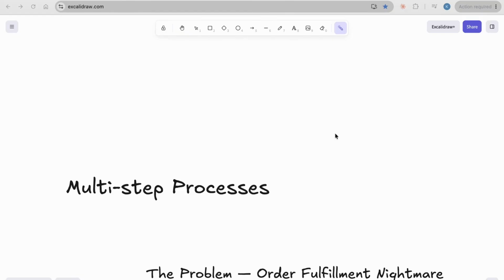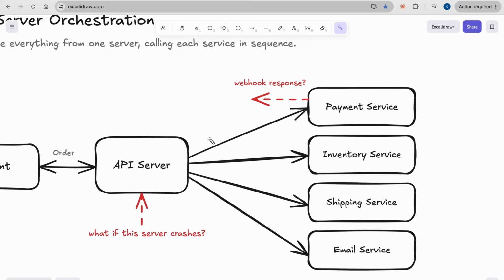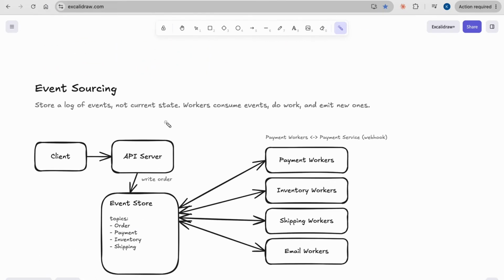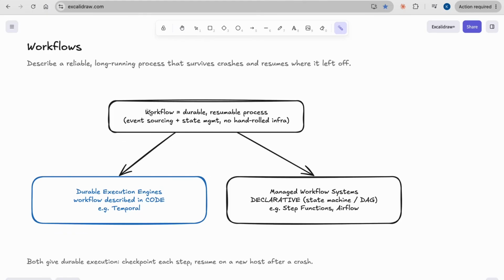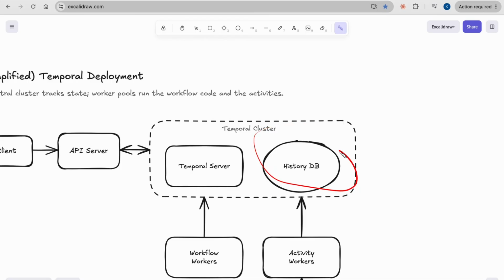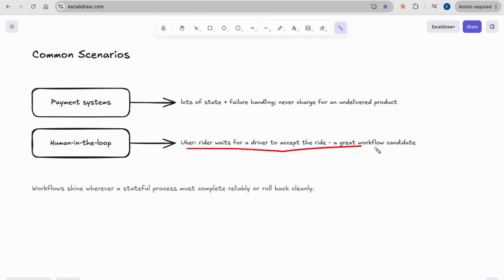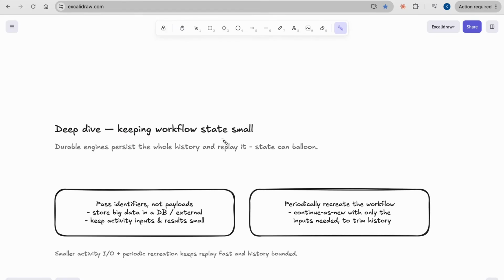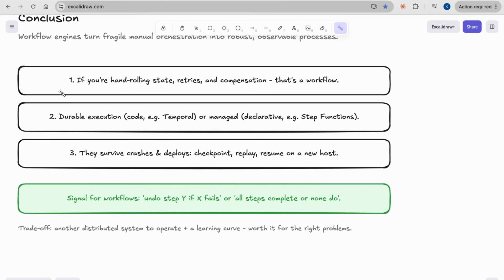Multi-Step Processes | Payment Succeeded, Inventory Failed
A multi-step process spans several flaky services - charge payment, reserve inventory, create the label, pick and pack, send confirmation - and it has to finish completely or not at all.
The hard constraint is that any step can fail or hang for hours, so you need durable state, retries and compensation without tangling all of that into your business logic.

What's covered:
· The order fulfillment problem: six steps, each one able to fail, wait on a gateway, or need an undo - and why patching each step with retries and delay queues turns brittle
· Why single-server orchestration breaks - a crash mid-sequence loses state, and routing the webhook back is messy; adding a state DB and pub/sub still leaves compensation unsolved
· Event sourcing as the next step up: workers consume events and emit new ones, giving fault tolerance and a full audit trail, but you build the infra and debugging event lineage is hard
· Workflows as the actual answer - durable execution written in code (Temporal) versus declarative managed systems (Step Functions, Airflow), and how both checkpoint each step and resume on a new host
· When to reach for one: 'if step X fails, undo step Y' or 'all steps complete or none do' - and when not to, for simple async work, latency-sensitive paths, or high-frequency low-value operations
· Deep dives: versioning and patching 10,000 already-running workflows, keeping history small with continue-as-new, signals that wait days on a human or a webhook without polling, and idempotency keys so a retried refund doesn't fire twice

Chapters:
00:00:00 The problem: six steps, any of which can fail
00:04:14 Single-server orchestration
00:06:57 Adding a state DB and pub/sub
00:09:48 Event sourcing
00:13:55 Workflows and durable execution
00:15:47 Temporal by example
00:20:00 Inside a Temporal deployment
00:21:11 Managed workflow systems
00:22:09 Implementations: which one to pick
00:23:21 When to use a workflow engine
00:24:10 Common scenarios
00:26:28 When not to use one
00:27:13 Deep dive: updating running workflows
00:28:58 Deep dive: keeping workflow state small
00:30:29 Deep dive: waiting on external events with signals
00:32:01 Deep dive: running a step exactly once
00:33:33 Conclusion